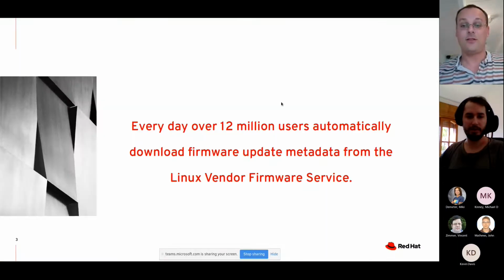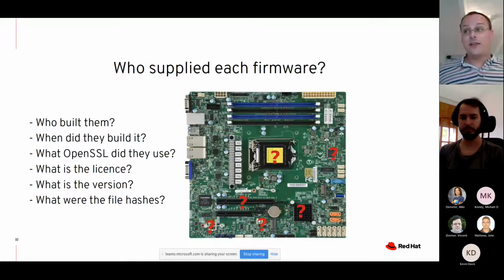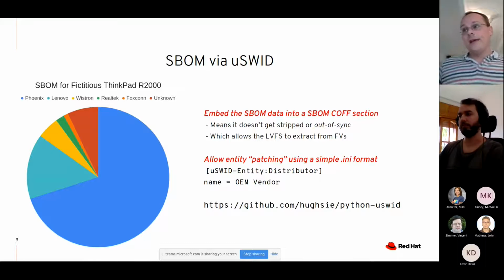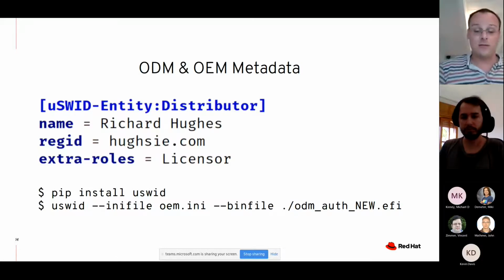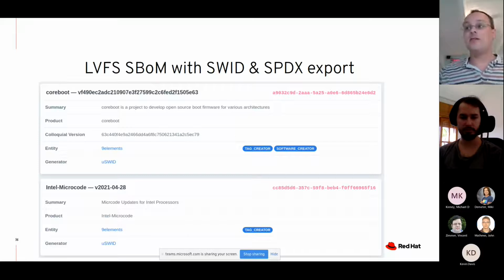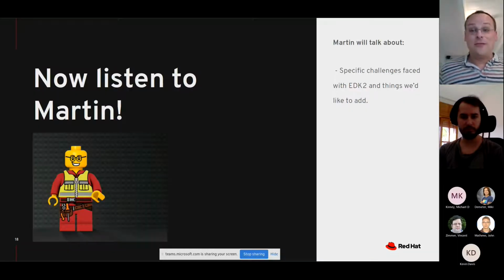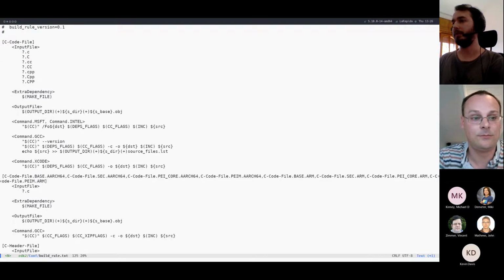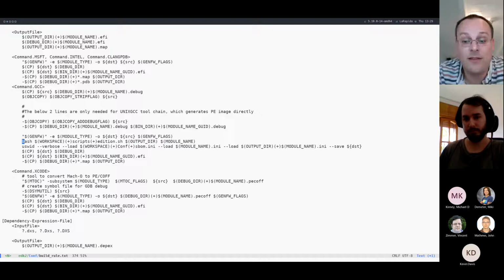TianoCore Community Meeting EMEA NAMO 20220707 090424 Meeting Recording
Community Meeting where Richard Hughes and Martin Fernandez presented about LVFS and adding SBOM. Patch has been submitted upstream and is looking for comments.